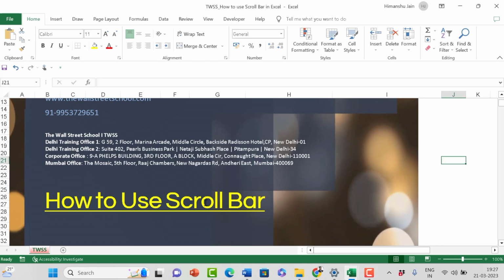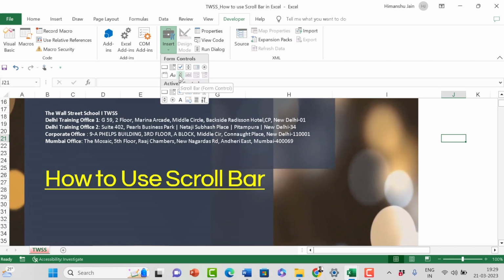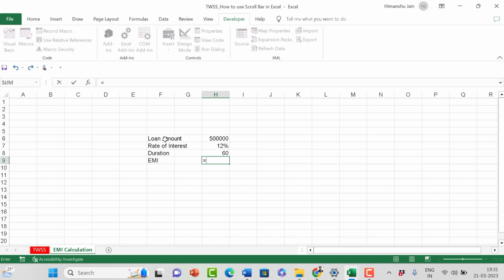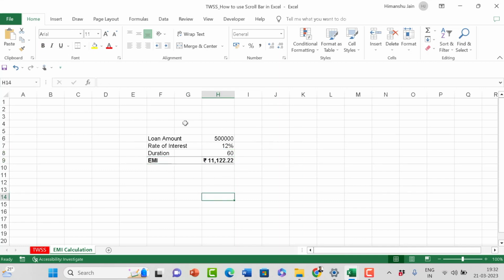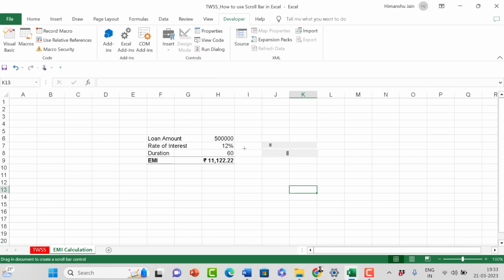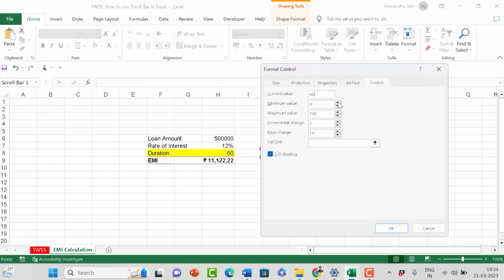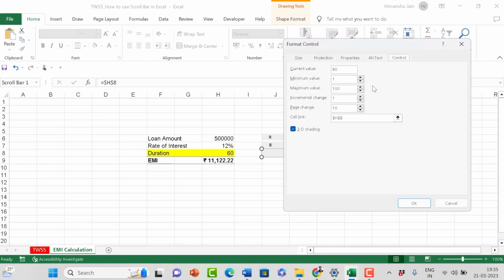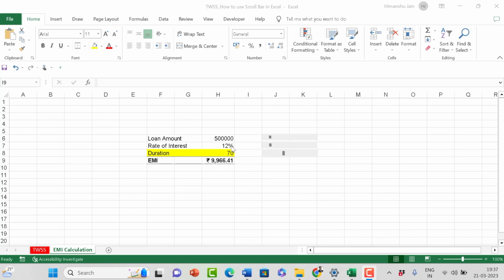How to use Scroll Bar in Excel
How to Make EMI Table in MS Excel

To know more about our MS Excel for Finance Course,

Financial Modeling | CFA | FRM | CMA | CIMA
- Get in touch with The Wall Street Expert on - 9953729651
- Get a call back from The Wall Street experts after filling this form